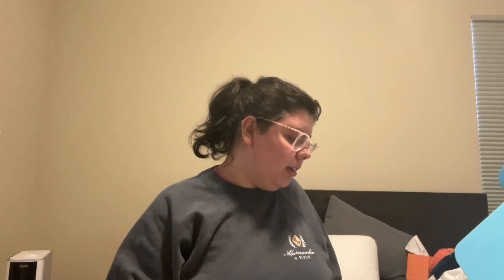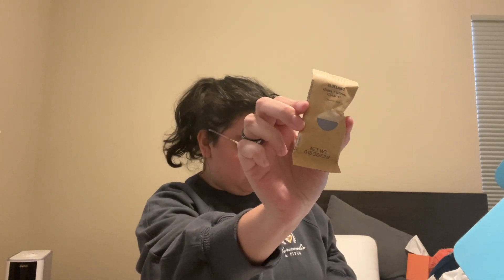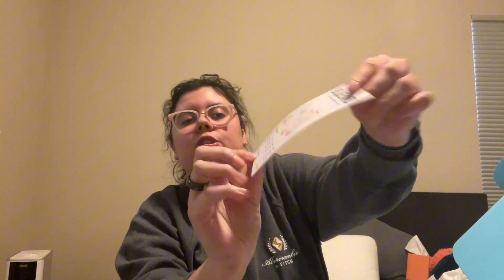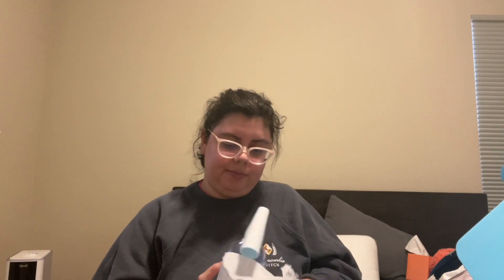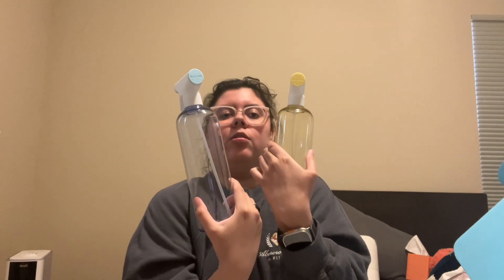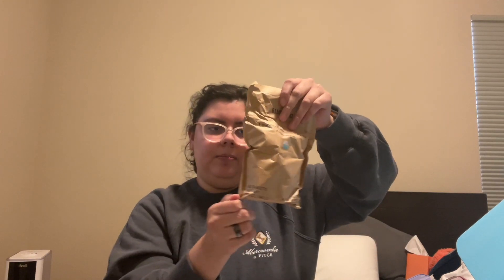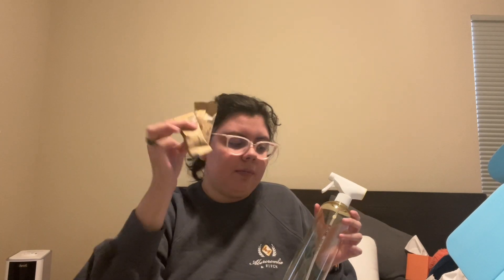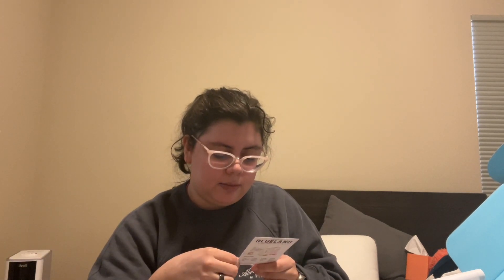BLUELAND HAUL 🧽 ZERO/LOW-WASTE | HOUSEHOLD ESSENTIALS | CLEANING PRODUCTS | SPRING 2024 🌳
Free Music for Videos 👉 Music by WABI SABI - coffee shop girl

BLUELAND HAUL 🧽 ZERO/LOW-WASTE | HOUSEHOLD ESSENTIALS | CLEANING PRODUCTS